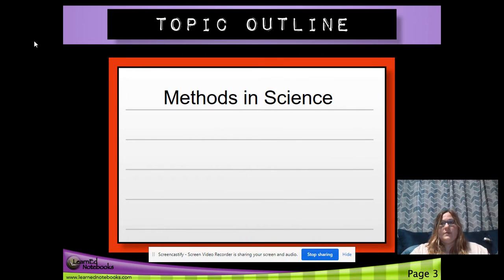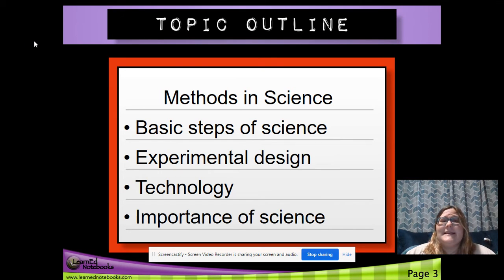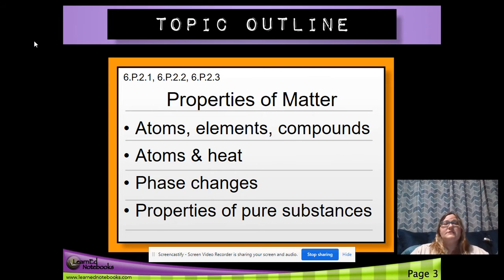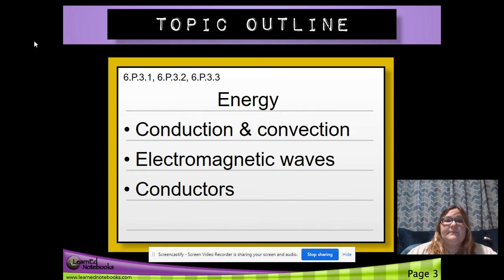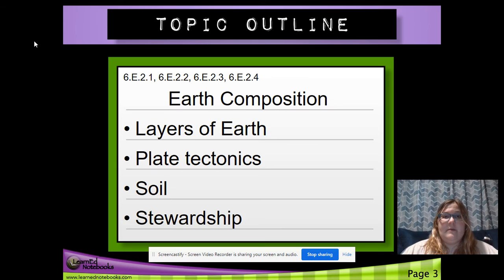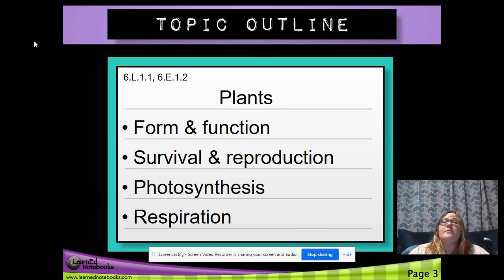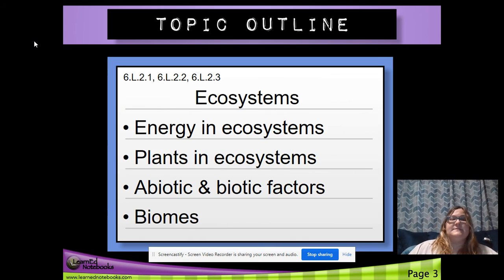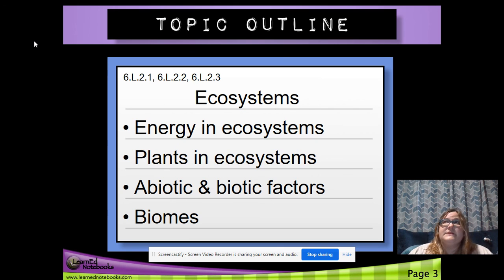Review Notes: Topic Outline